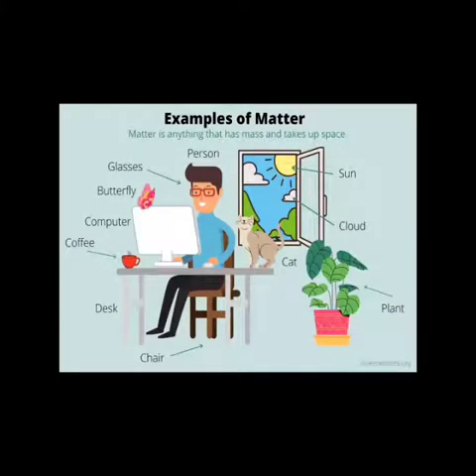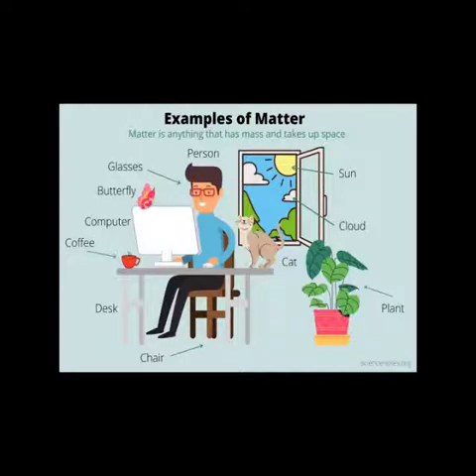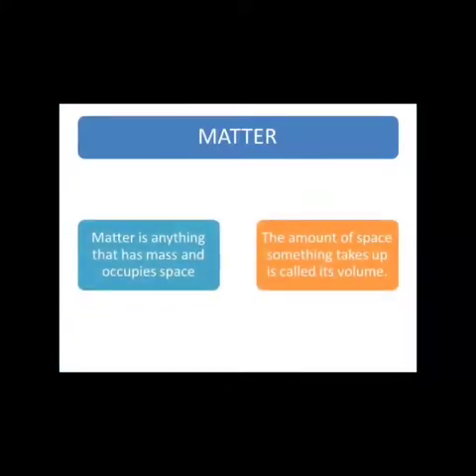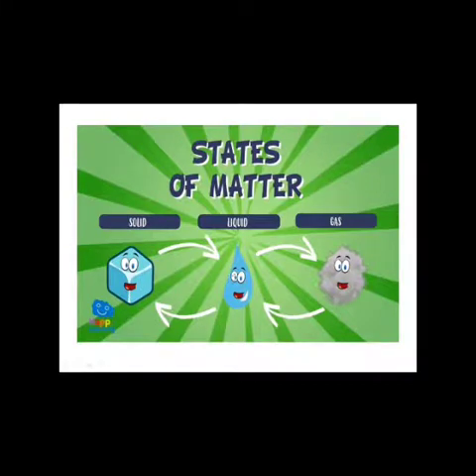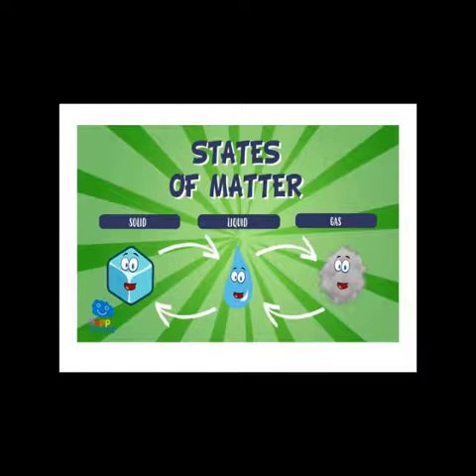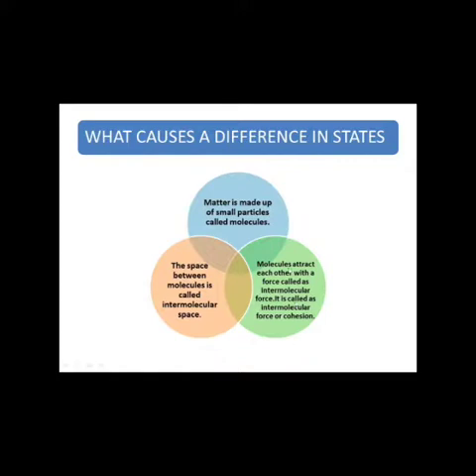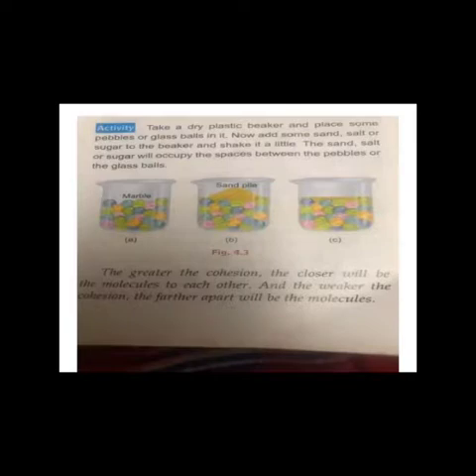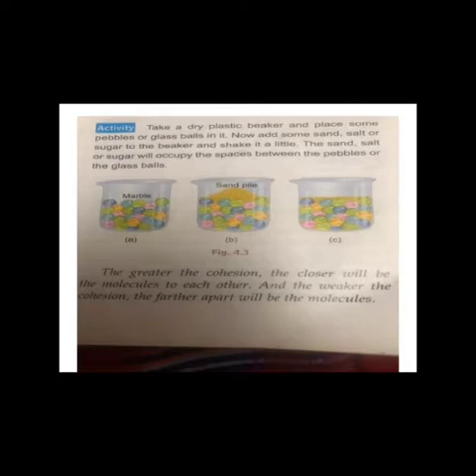Class 6, Chemistry, Chapter 4, Part 1 by Annu Jain